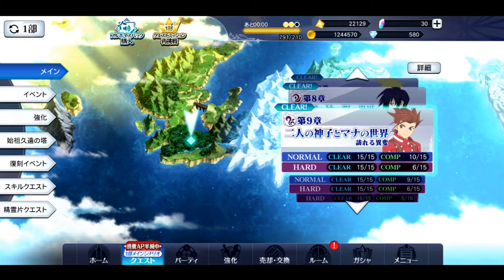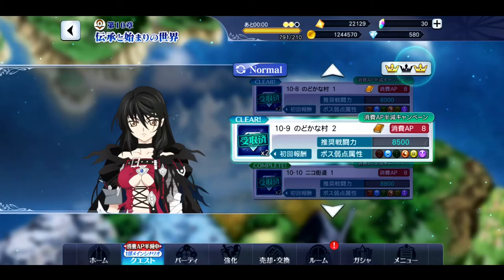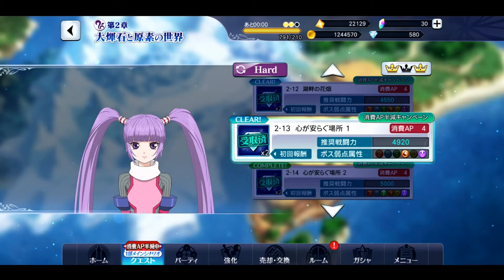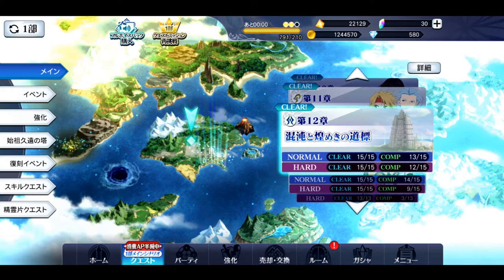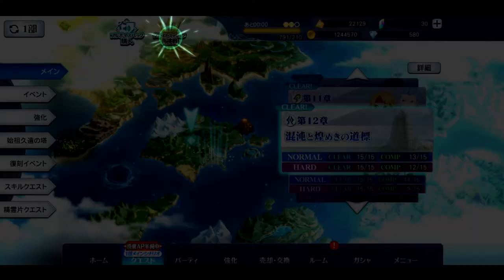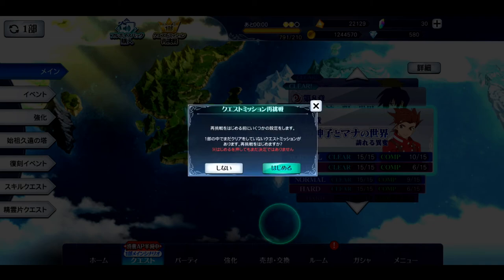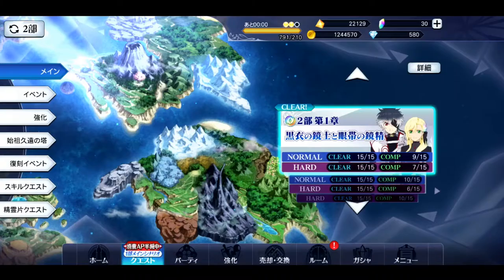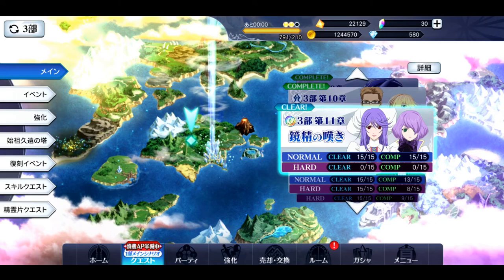Tales of the Rays (JP) How To Reset Arc 1 Story Rewards!!